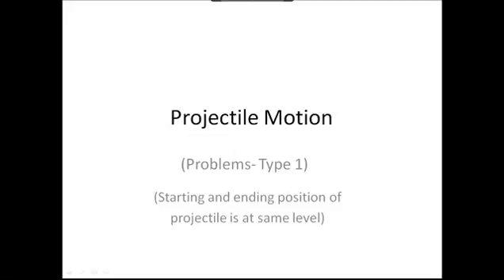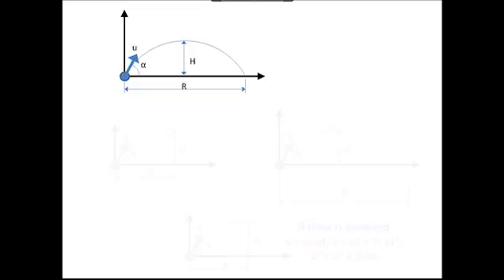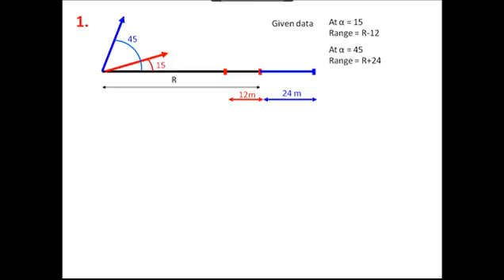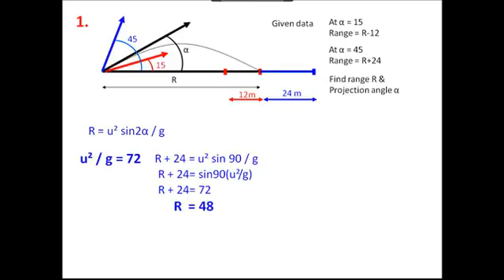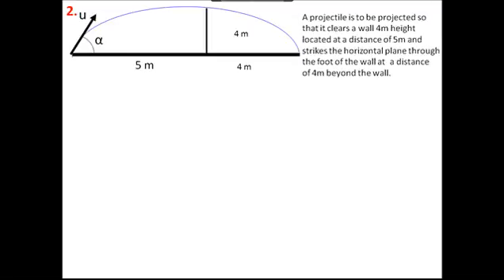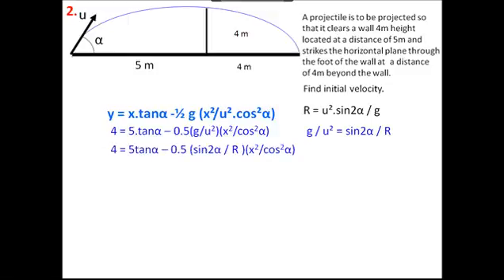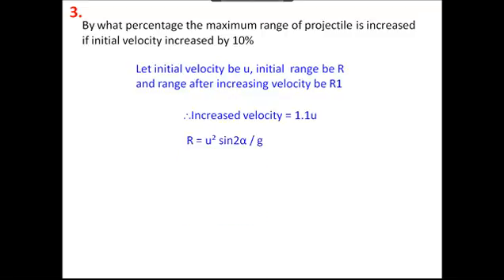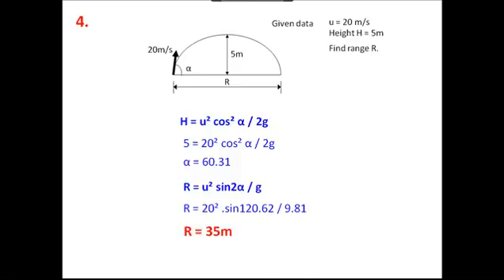projectile motion part 3 type 1 same level